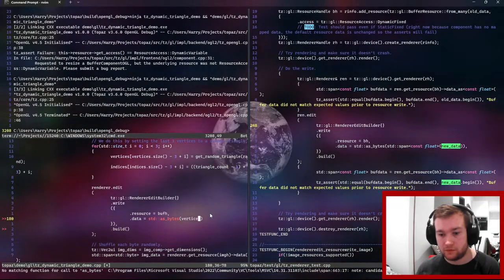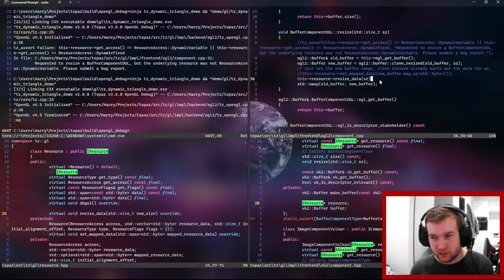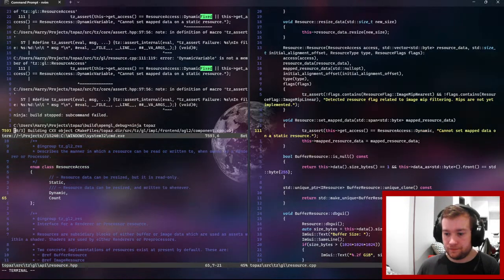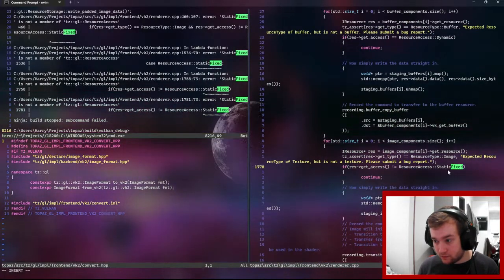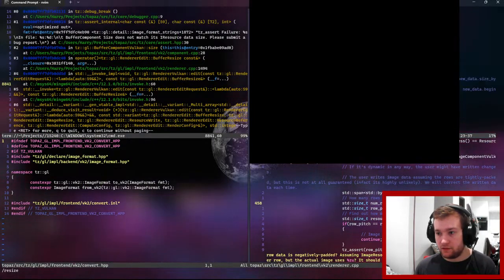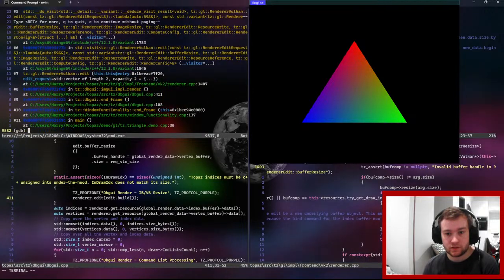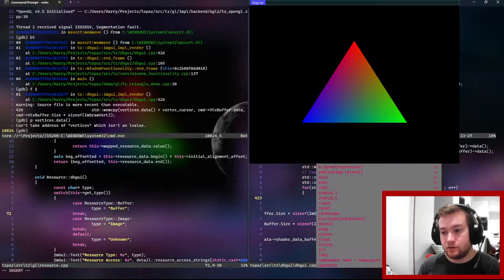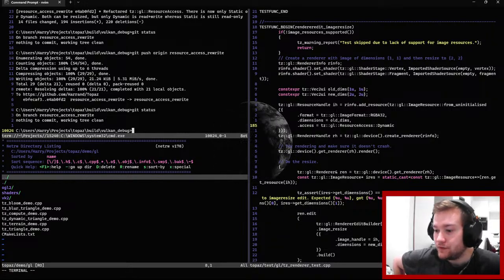C++ Programming Live - Game Engine Refactoring (Part 2)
Unfortunately my internet cut out in part 1, so this is a continuation stream, where I successfully refactored `tz::gl::ResourceAccess` and fixed all api-breaking changes within my unit tests and demo apps.

Context:
Resources can have one of three access specifiers:
- StaticFixed (read only - no resizing, no writing)
- DynamicFixed (read/write, but no resizing)
- DynamicVariable (read/write + resizeable)

After my desired changes:
- Static (resizeable, but read-only)
- Dynamic (resizeable, read+write)